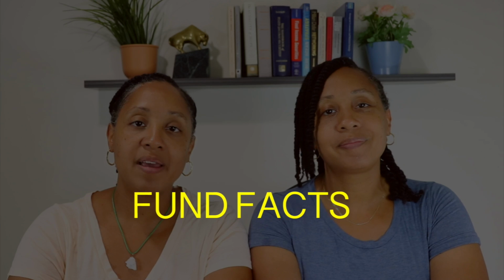FZROX: 5 things you MUST know before buying this Fidelity fund!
Want to know if Fidelity’s FZROX index fund is a good investment? If so, check out this wealth twins video where we give you 5 things you must know if you are considering FZROX for your index fund investment portfolio. Not only do we do a deep dive on FZROX we compare it to some well known index funds that you can buy from Vanguard and Charles Schwab as well.